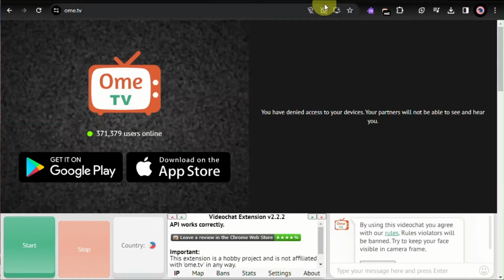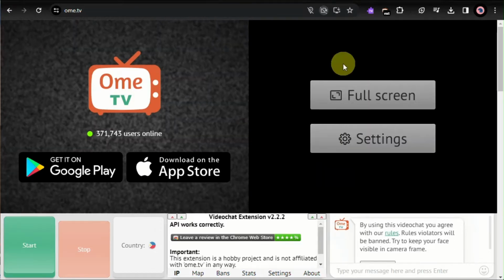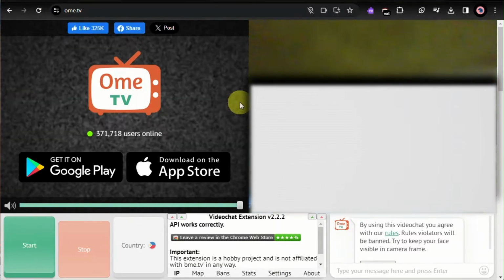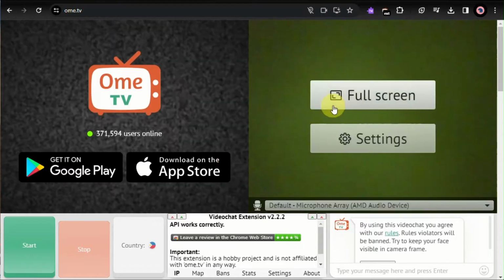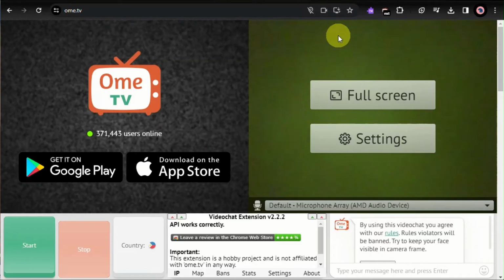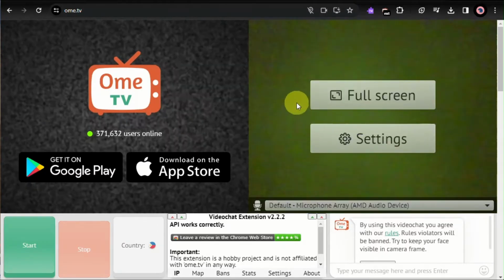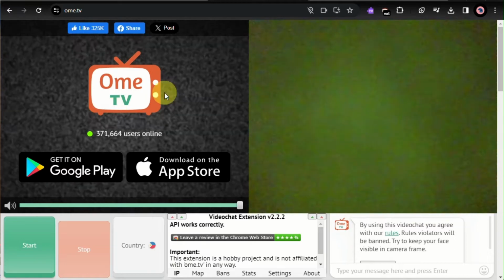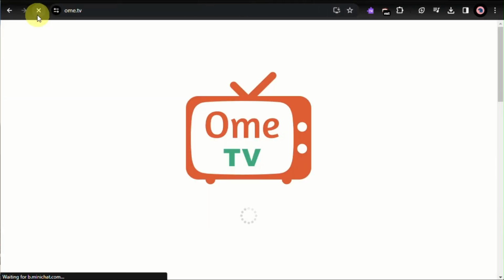How to Fix You Have Denied Access To Your Devices Ome Tv (Best Method)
If you're experiencing problems with your Ome TV, then this how to fix you have denied access to your devices video is for you! In this video, we'll show you the best method for fixing this problem, so you can access your devices again.

If you've been denied access to your Ome TV, then this video is for you! In this video, we'll show you the best method for fixing this problem, so you can access your devices again. We'll also discuss some prevention tips so you don't have to deal with this issue in the future. So watch and learn!